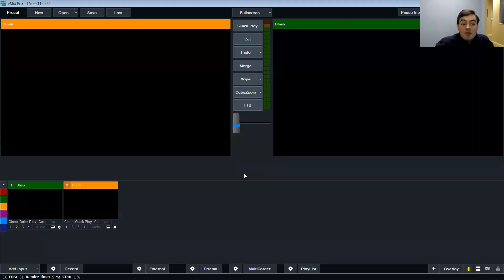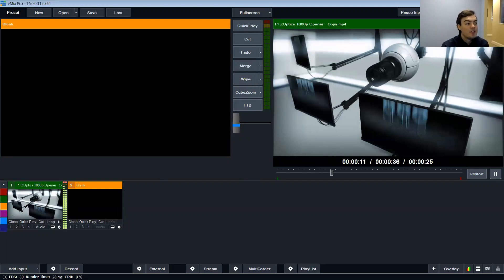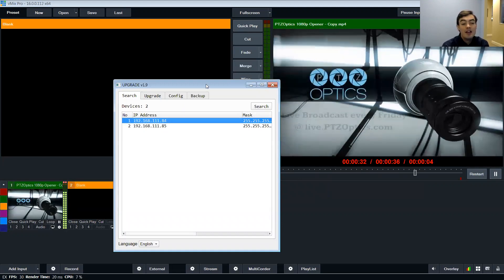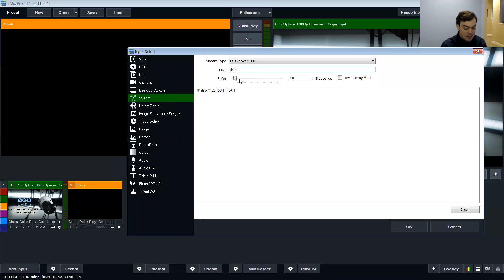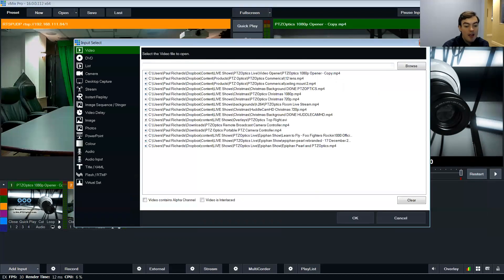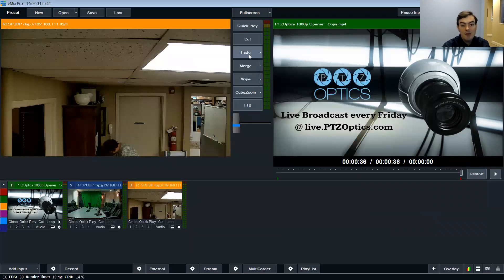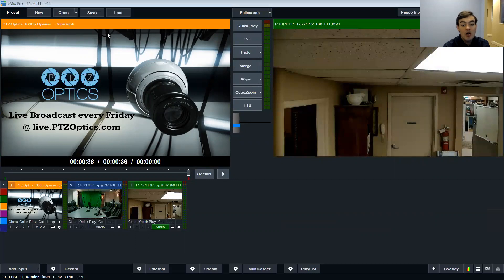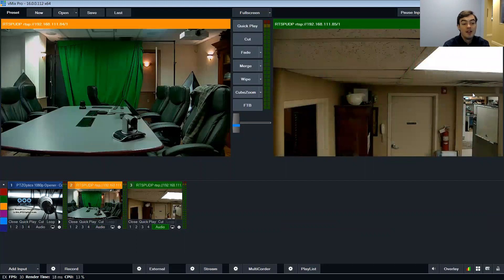How to stream RTSP video to vMix from a PTZOptics camera